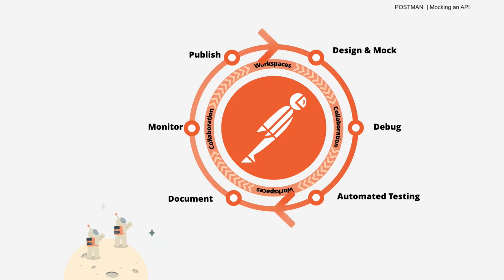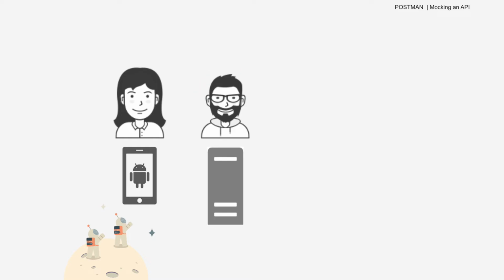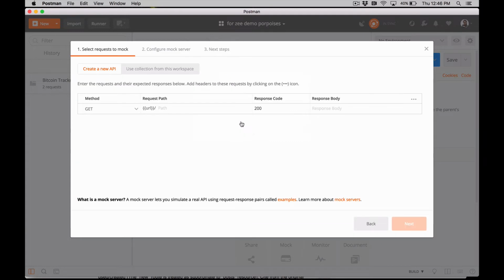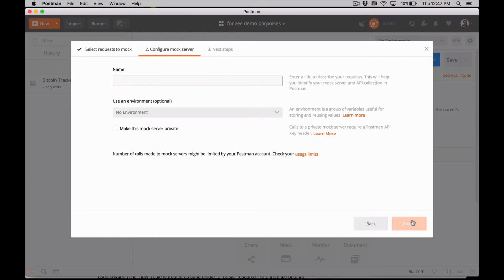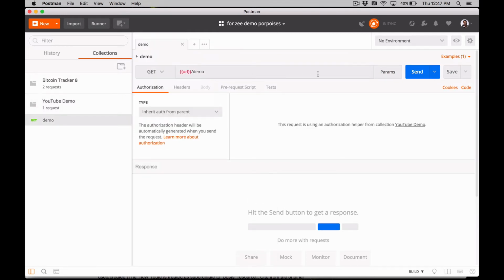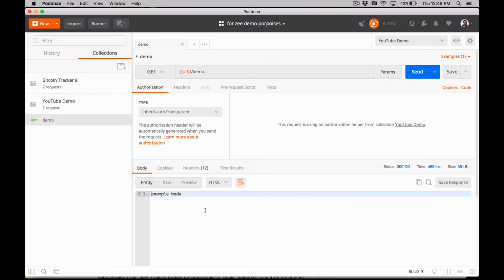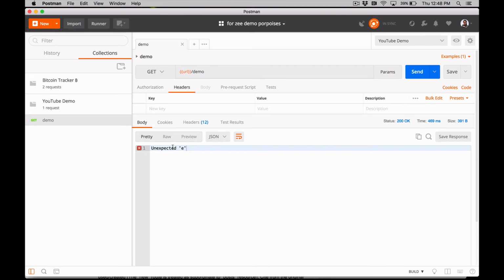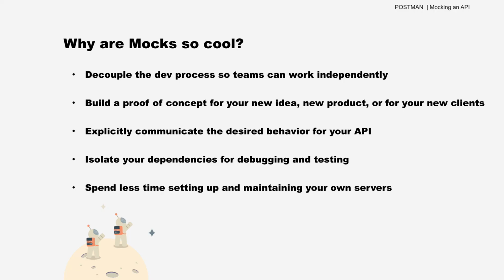Postman Mock Server Secrets That Will Save Your Time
🚀 Supercharge Your API Development with Postman Mock Servers! 🚀

In this video, we delve into Postman Mock Servers and explore how they can enhance your API development process. Whether you're a backend engineer, frontend developer, tester, or working with microservices, Postman mocks facilitate seamless parallel development.​

💡 What You’ll Learn in This Video:
Understanding Mock Servers:​ Definition and importance during the API design phase.​
Setting Up a Mock Server in Postman:​ Step-by-step guide to creating a mock server.​
Creating Example Responses:​ How to craft dynamic and flexible API simulations.​
Leveraging Mocks for Parallel Development and Testing:​ Strategies to utilize mocks effectively in your workflow.​
Using Postman’s Call Logs:​ Techniques for debugging and fine-tuning your APIs.​

✨ Why This Video is a Must-Watch:
Enhanced Collaboration:​ Facilitates seamless collaboration between frontend and backend teams.​
Early Testing:​ Allows testing of UI designs and API responses before the actual API is ready.​
Simulating Edge Cases:​ Enables simulation of scenarios like rate limits or unavailable endpoints.​

🔗 Useful Resources:
Mocking with Fruits Code Sample:
Explore the Mocking with Fruits code sample to see mocks in action.​

📌 Call to Action:
Let us know how you're using Postman mock servers in your development process.​